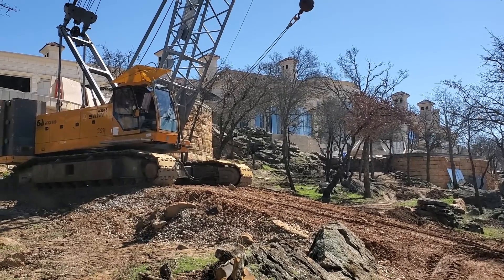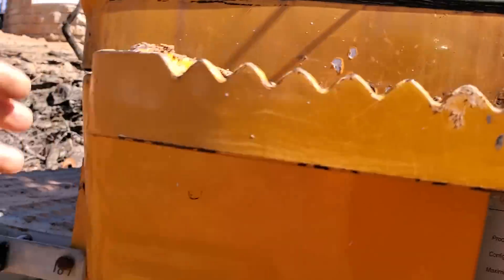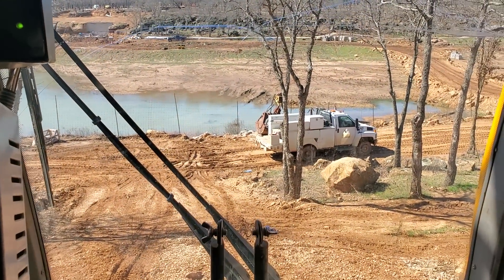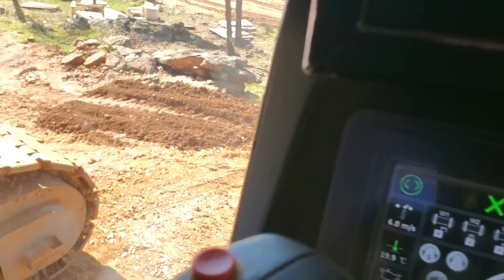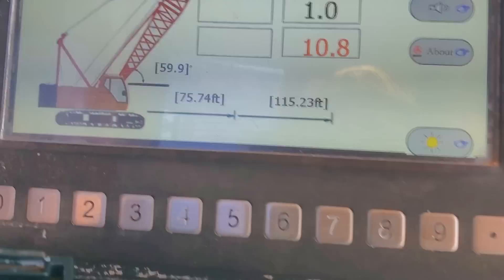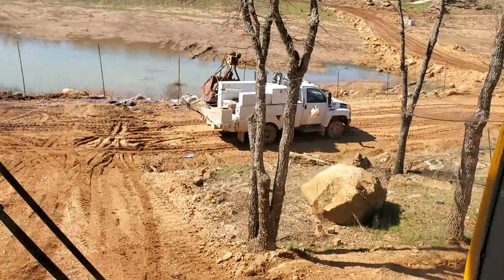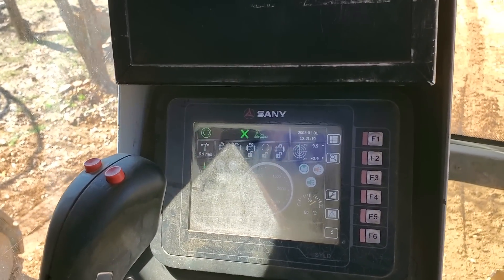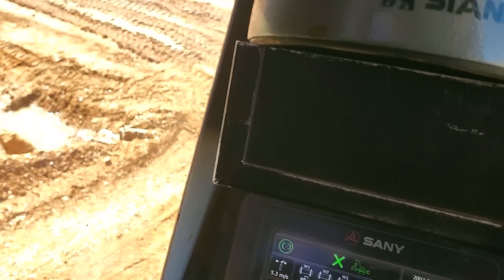Crawler crane on a slope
I brief example of how to move a crawler crane on a steep slope.